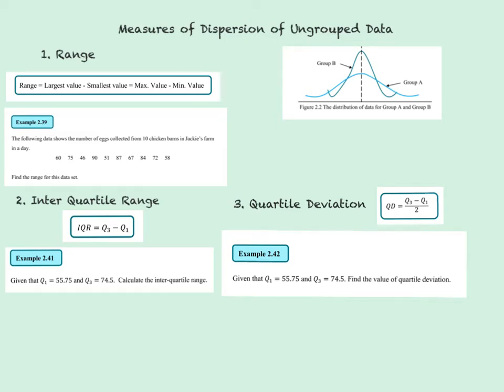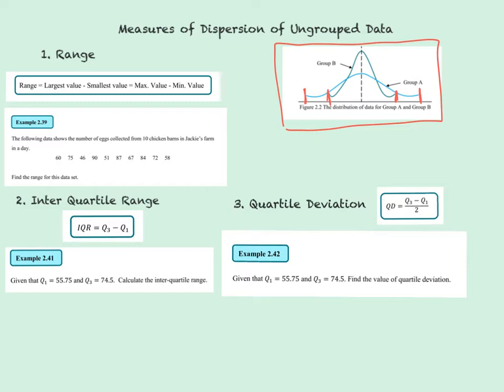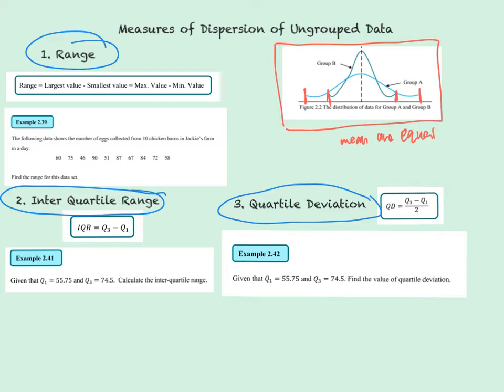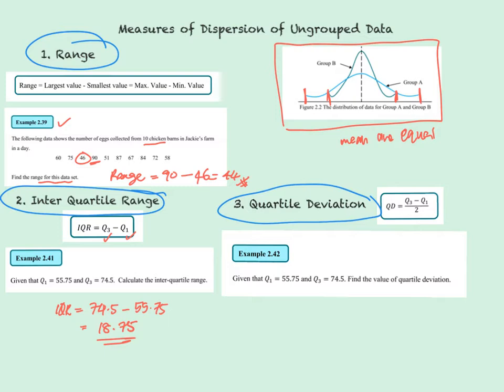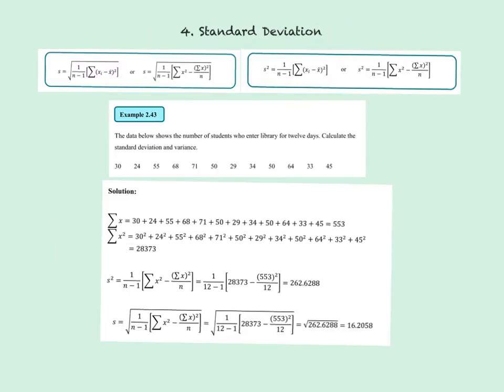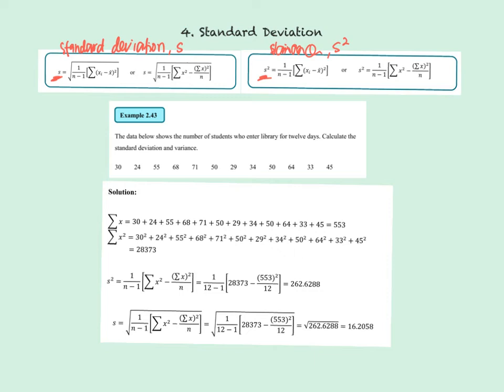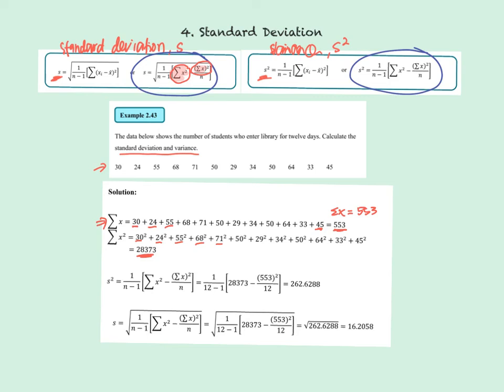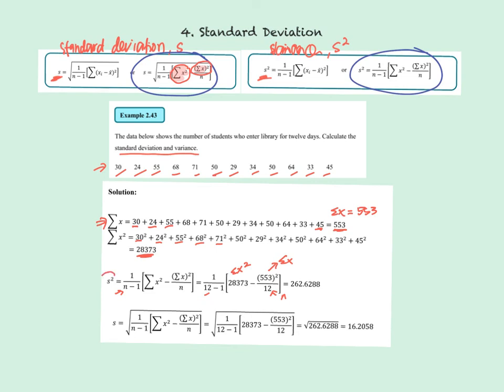Measures of dispersion for ungrouped data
Rabge, Interquartile Range, Quartile deviation, Standard deviation & variance.